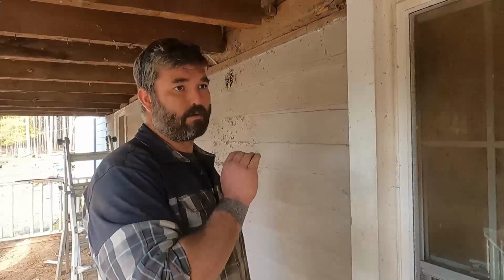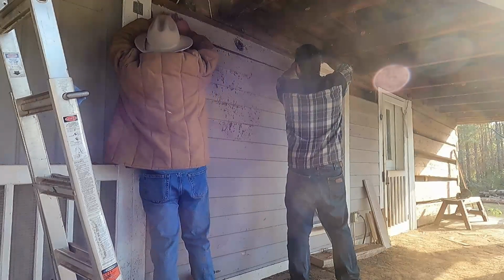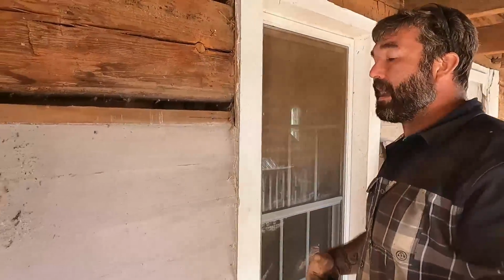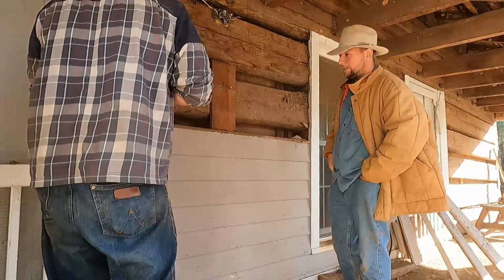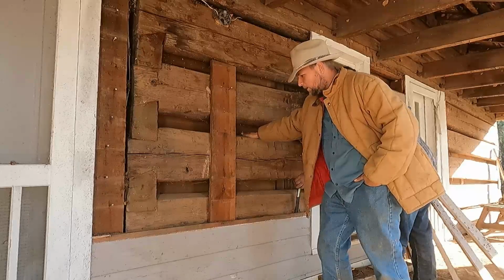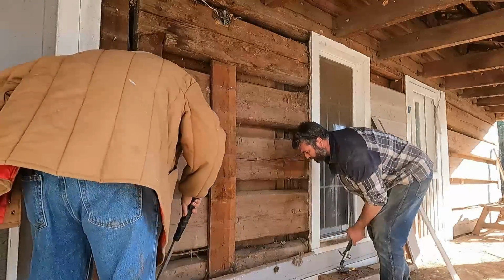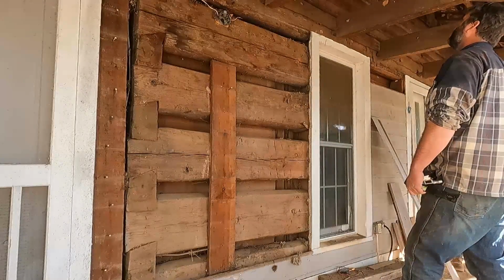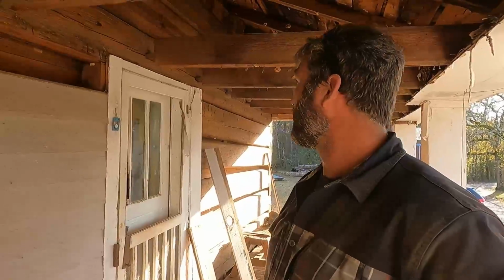HIDDEN HISTORY | EXPOSING MORE LOGS ON A 194 YEAR OLD LOG CABIN | WHAT HAPPENED TO ROBERT'S GLOVE?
We continue uncovering the logs on the 194 year old log cabin. Robert looses his glove to a Monster.